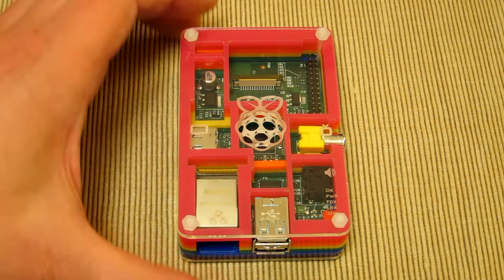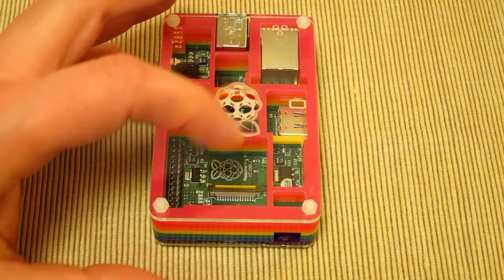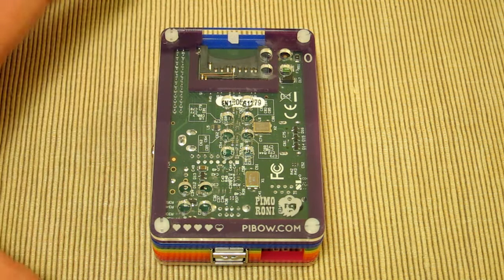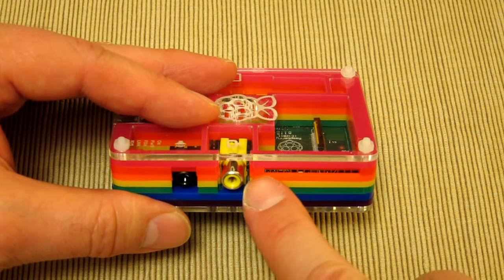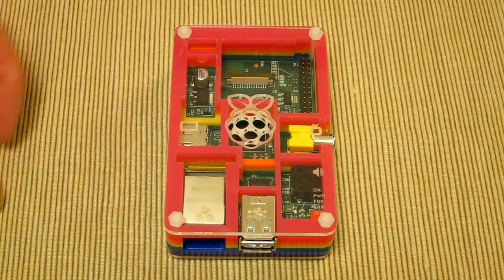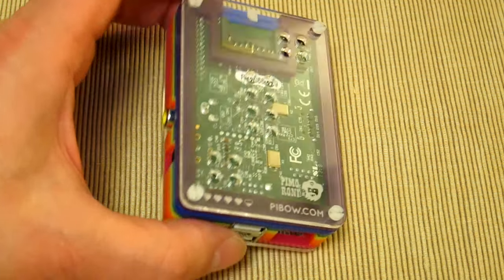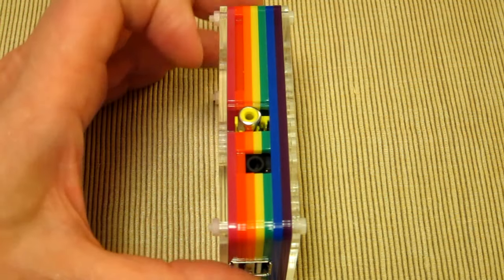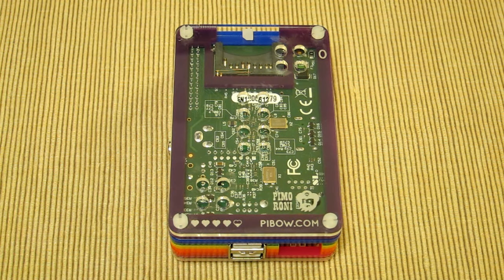in HD - Raspberry Pi Case - PiBow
This video shows in great detail the new Raspberry Pi case 'PiBow' by Pimoroni.
I am lucky enough to have one of the first cases from PiBow as I ordered this pre-release.
I am very glad that I did as my Second Raspberry Pi computer turned up last week!
This is an excellent case. Certainly the most colourful I have seen. Compact and solid.

Pimoroni is a contraction of PIrate, MOnkey, RObot and NInja.
So the bearded figure head is actually a Pirate. Argh!
Pimoroni are - Mr. Paul Beech and Mr. Jon Williamson.